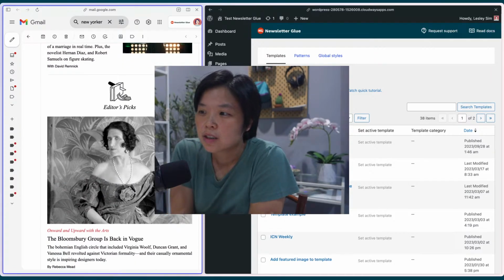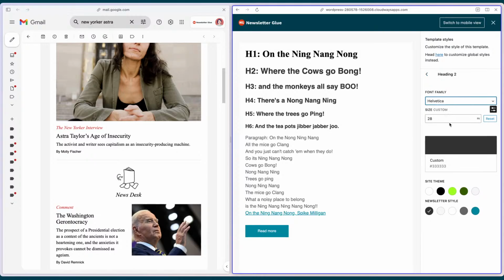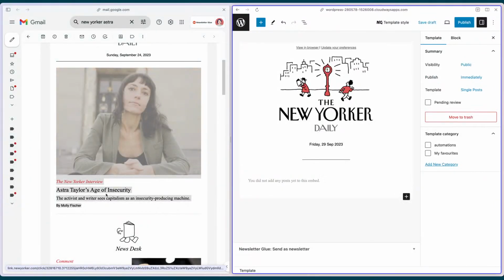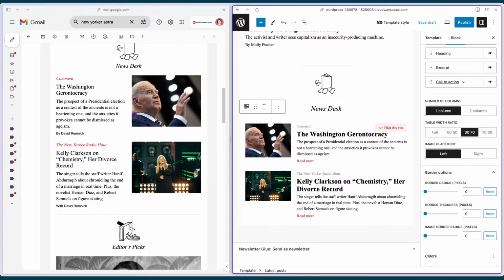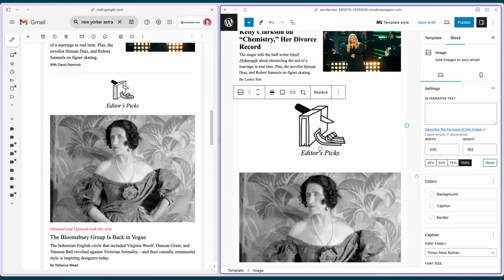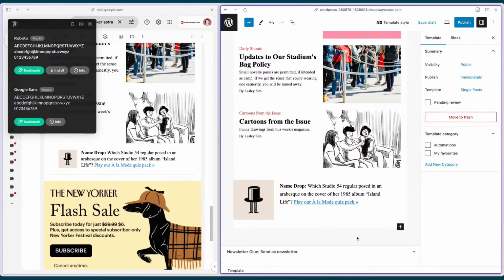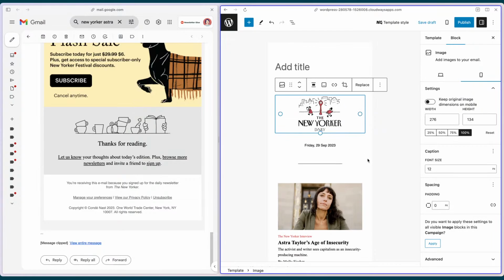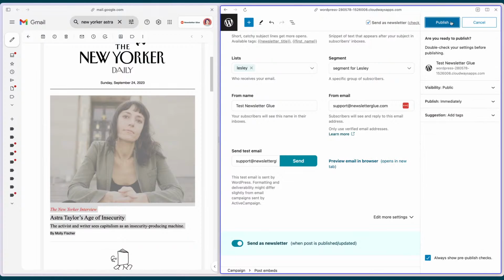Livestream: Build the New Yorker Daily newsletter with Newsletter Glue v.3